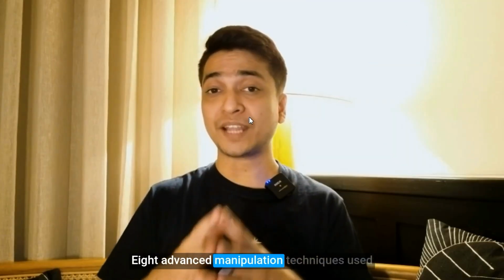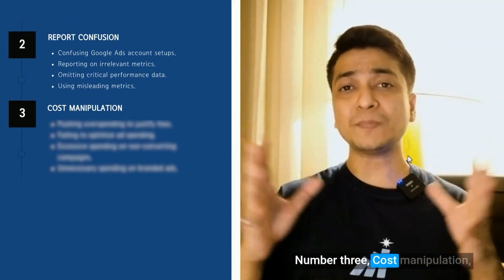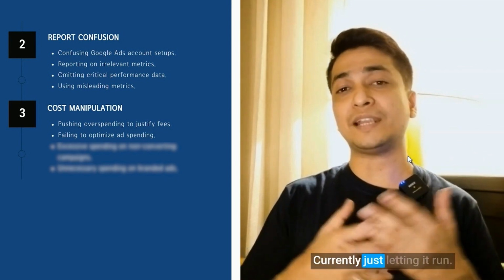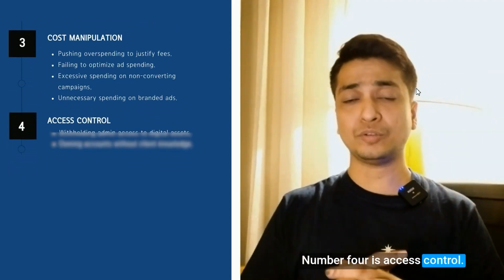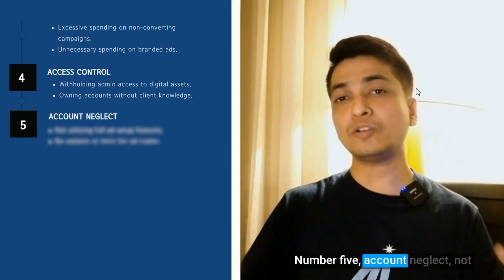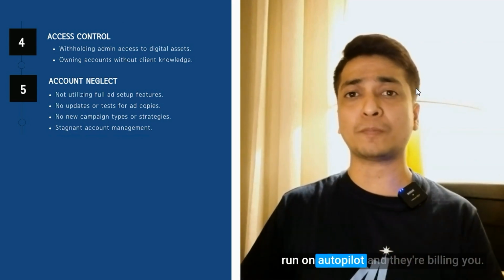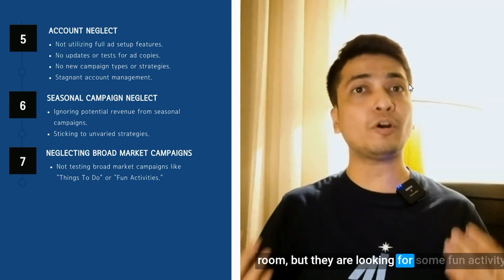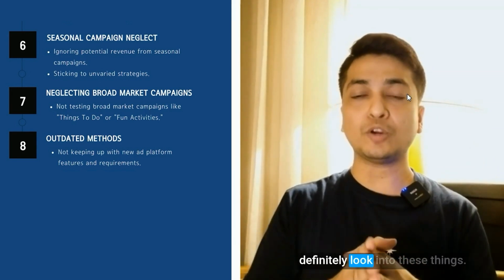Escape Room Marketing Scam Series - EP06 - 8 Hard-to-Catch Manipulation Techniques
Escape Room Marketing Scam Series - EP06 - 8 Advanced Manipulation Techniques Used by Marketing Agencies

🔗 Links & Resources:

📊 2024 Escape Room Industry Report is Ready to Download!

Other videos in this series: (Launching at 10:00 AM, EST on all days)

About the video:
Hey there, Escape Room Owners! Welcome back to Massive Impact. This episode of our Escape Room Marketing Scam Series is all about exposing the 8 advanced manipulation techniques used by marketing agencies that are hard to catch. Knowing these tactics will help you safeguard your business and ensure your marketing efforts are genuine and effective. Let's get started!

🔖 Chapters:
0:00 - Introduction
0:44 - State of the Escape Room Industry Survey 2024
1:12 - Data Manipulation
1:55 - Report Confusion
2:49 - Cost Manipulation
3:38 - No Brand Awareness
4:43 - Access Control
6:05 - Account Neglect
6:52 - Seasonal Campaign Neglect
8:01 - Neglecting Broad Market Campaigns
9:46 - Outdated Methods
10:29 - Conclusion and Upcoming Videos

Don't forget to subscribe and hit the notification bell to be alerted about upcoming videos in this series and other marketing tips and tricks to help your escape room business thrive.